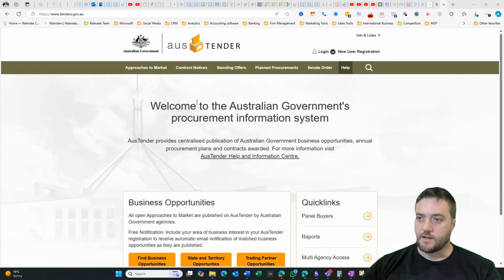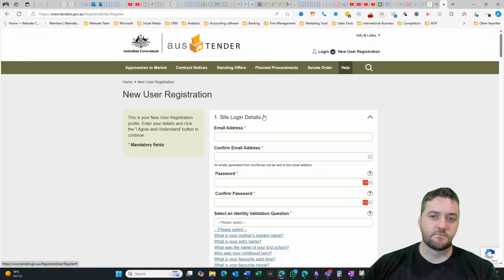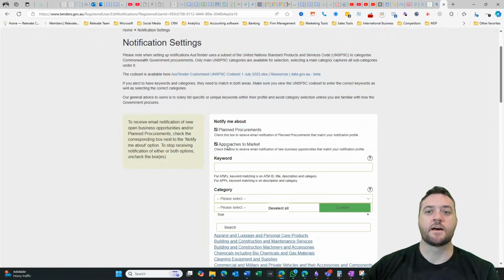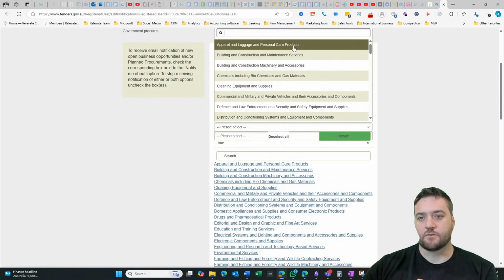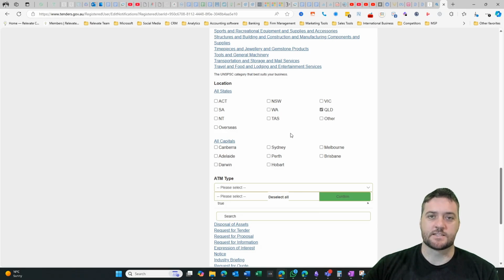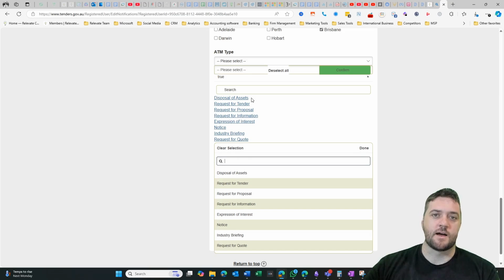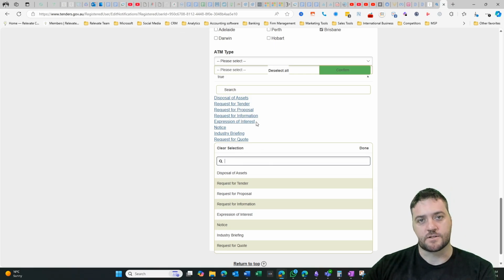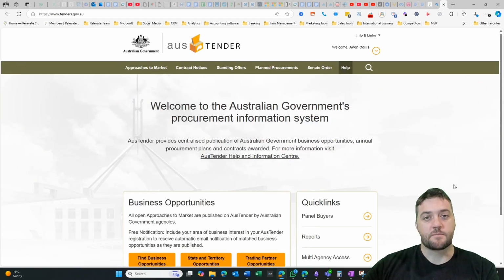Government and Defence Tendering with AusTender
This video provides a detailed guide on how to navigate the government tendering process, specifically through AusTender, the Australian federal government’s tendering platform. It explains the importance of tendering when doing business with the government or defence, including the various criteria considered beyond price, such as sustainability and economic impact. The video covers how to create an account on AusTender, manage notification settings for specific job types, and understand different tender types like requests for tender, requests for proposals, and expressions of interest. Additionally, it highlights the significance of panels in the tendering process, providing a streamlined method for pre-approved suppliers to apply for smaller contracts. The video aims to encourage businesses to engage in tendering despite the complexities and to utilize available online communities and resources for guidance.

00:00 Introduction to Government Tendering
00:46 Understanding AusTender Platform
01:11 Navigating the AusTender Website
02:19 Setting Up Notifications
03:34 Exploring Tender Categories
05:54 Approach to Market and Disposal of Assets
07:29 Request for Tender and Proposal Types
09:38 Panel Process and Benefits
12:23 Encouragement and Conclusion